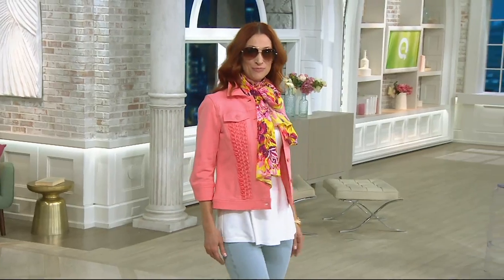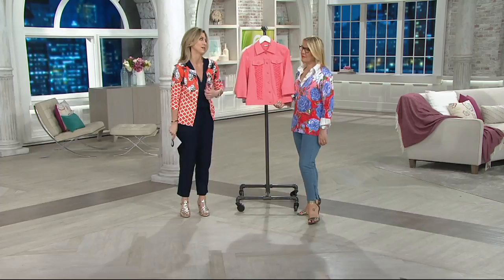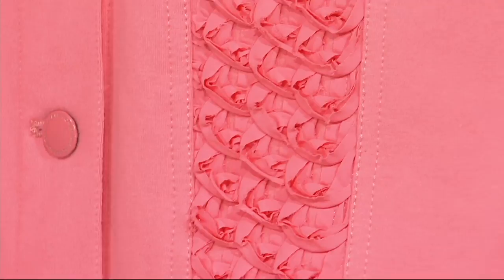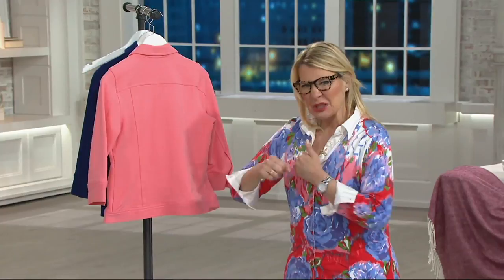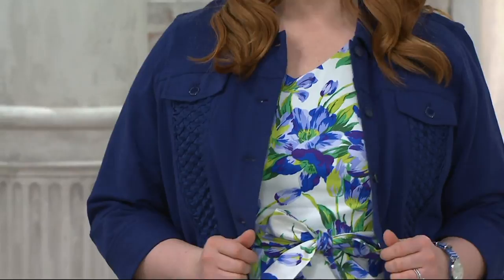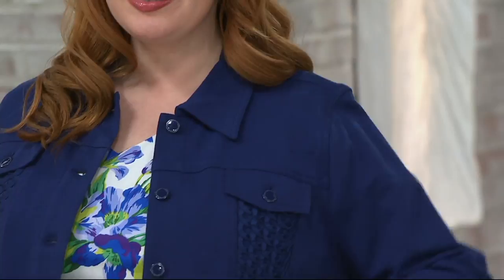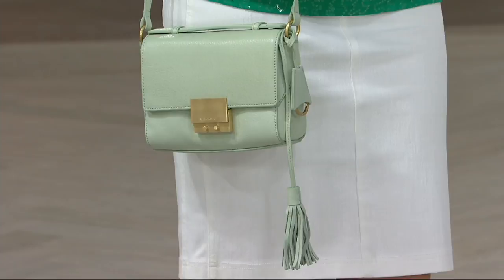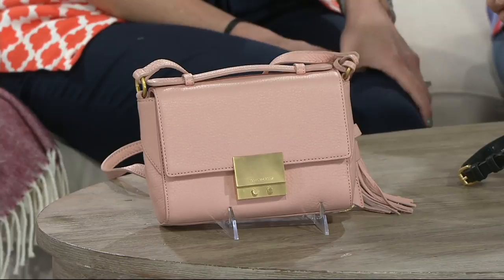Isaac Mizrahi Live! Knit Denim Jacket with Applique Detail on QVC